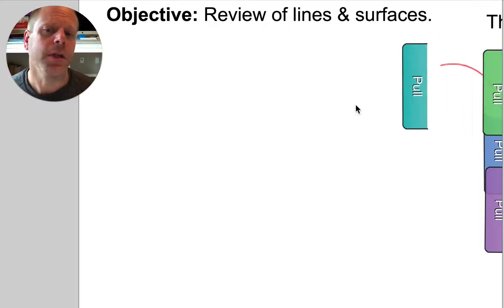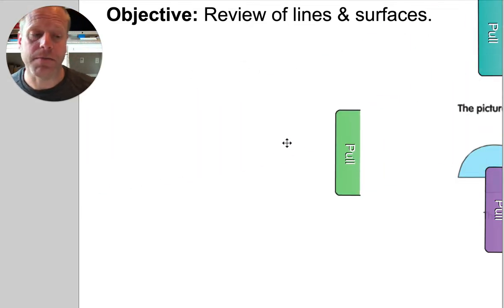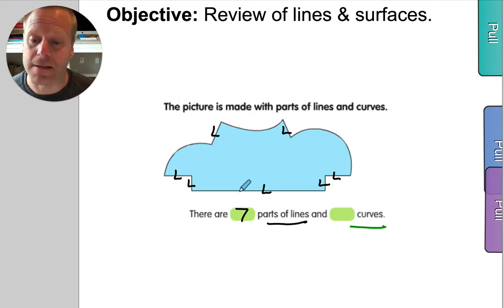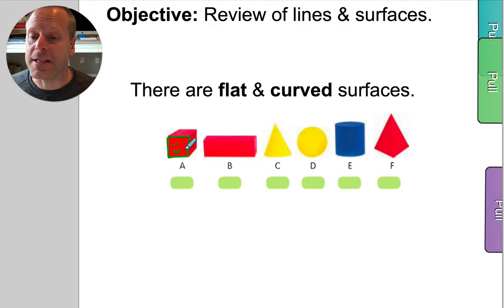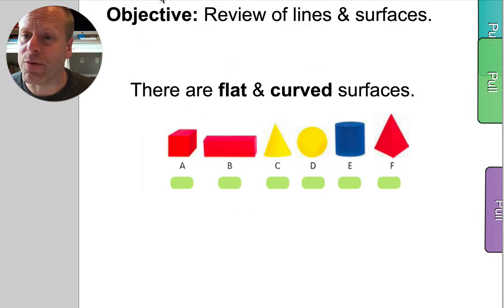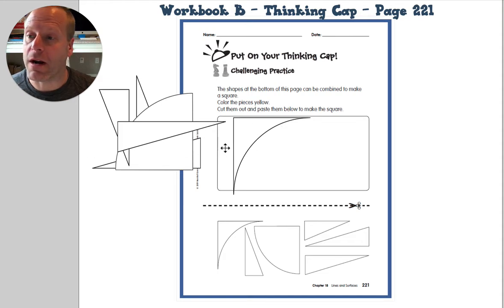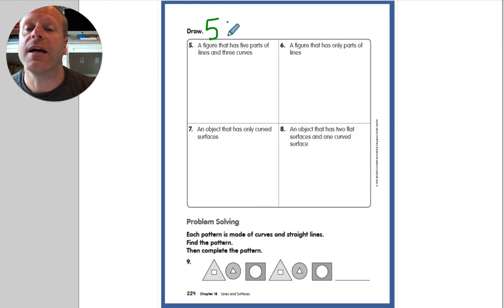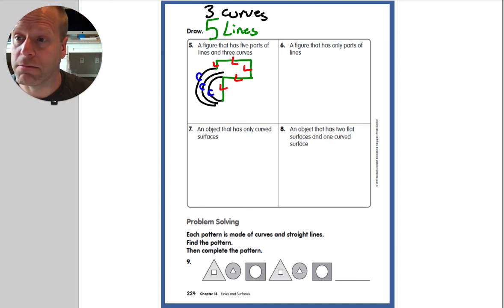5 20 Math Lesson Review Lines and Curves